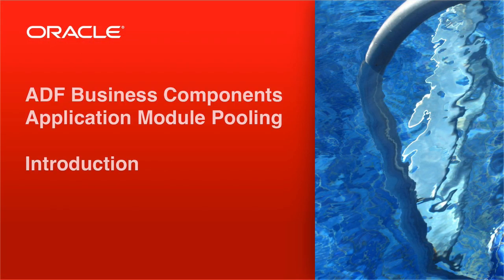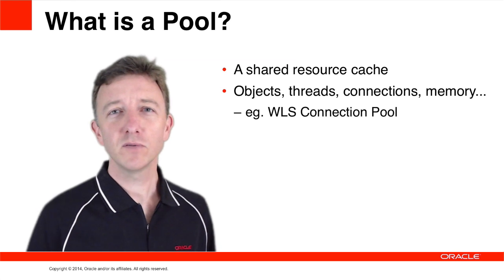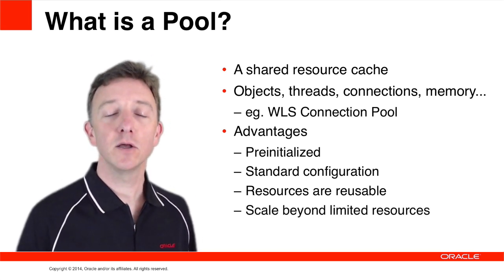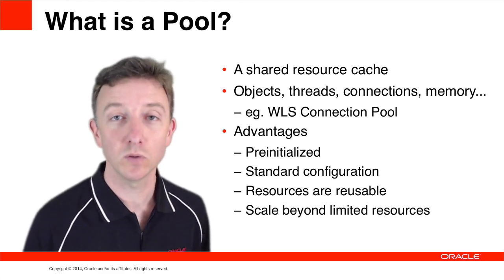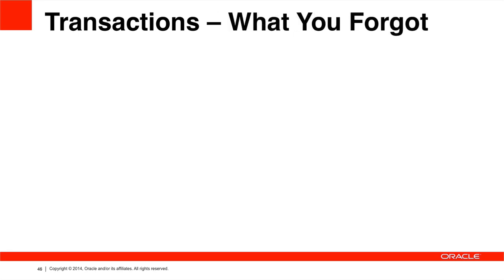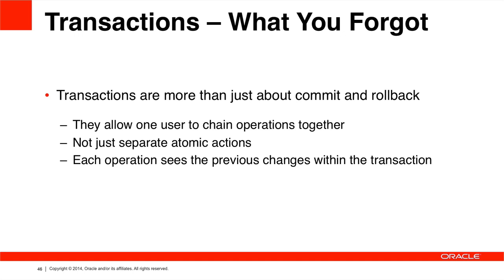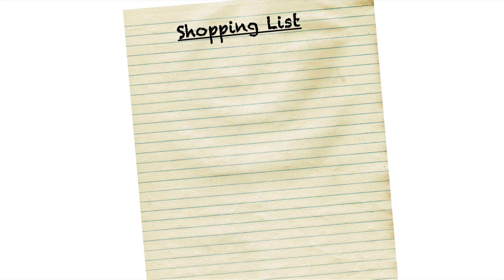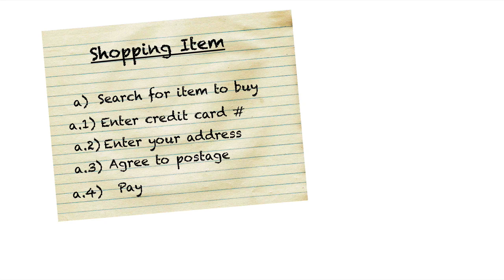1. By the Poolside: Introduction to ADF BC Application Module Pooling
This is the first in a series of videos to introduce Oracle's ADF Business Component Application Module Pool and its parameters.  This video starts with a high level introduction discussing the abstract ideas to provide a grounding for viewers new to the overall AM Pooling concepts in ADF BC.

Overall this series of videos takes a progressive learning approach to introducing the AM pool and its settings.  As such new viewers are recommended to watch the video series end-to-end to ensure they understand the full set of concepts.

Next video:
- By the Poolside: The Application Module Pool Basic Settings